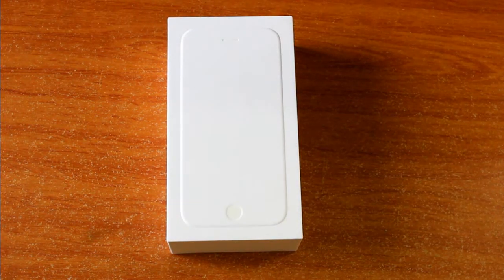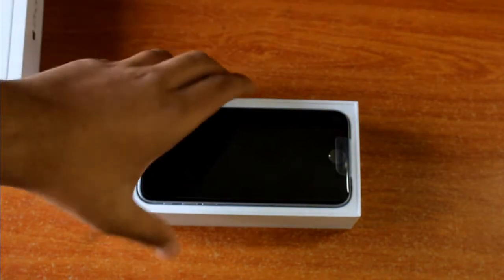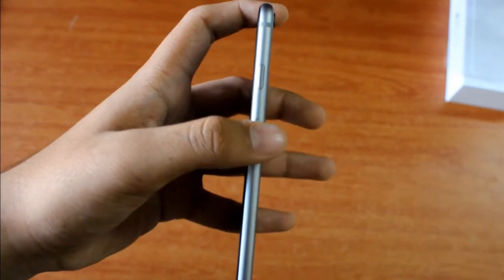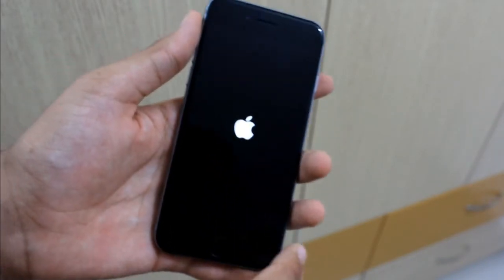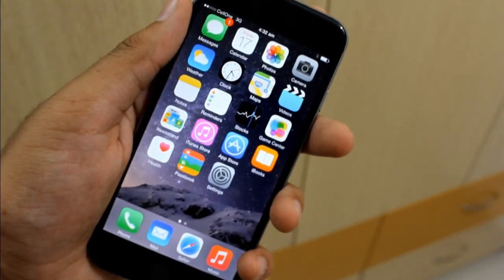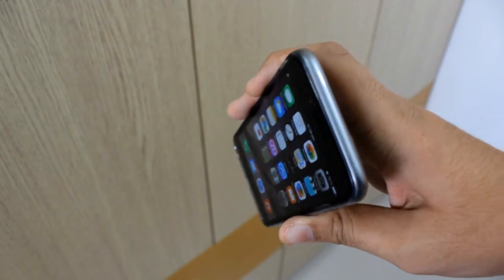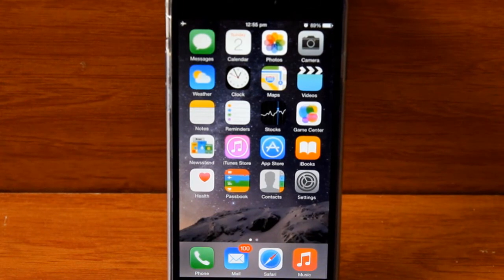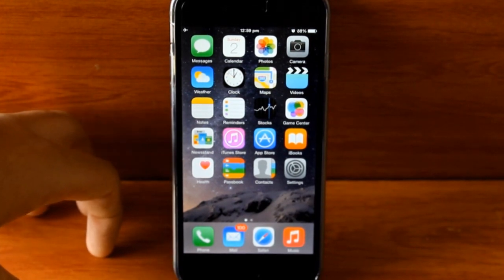iPhone 6 Unboxing and Hands - On Review (Space Gray 64GB)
NOTE : I got this iPhone on the day it was launched but couldnt upload the video at that time.

In this video I unbox the iPhone 6 and give you my first impressions and a mini hands on review.